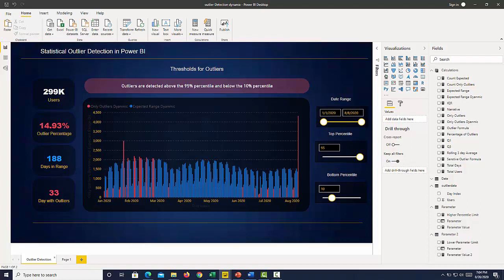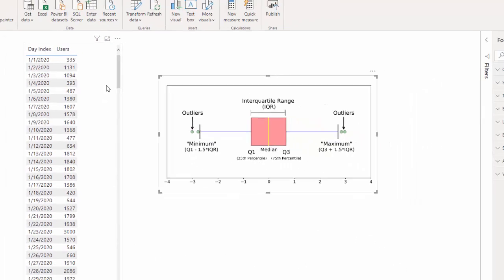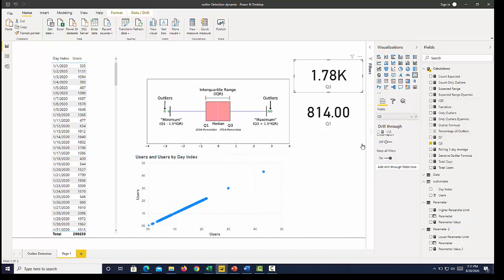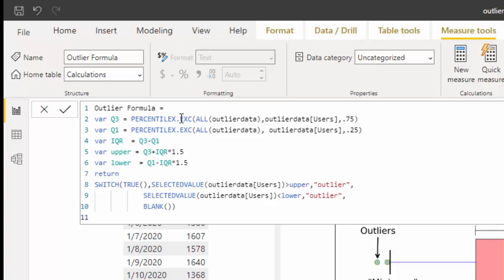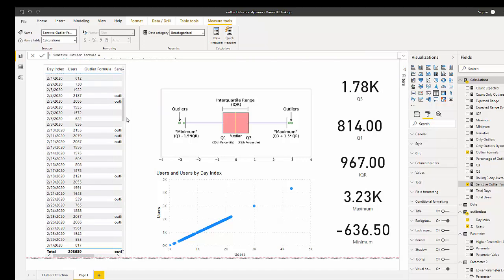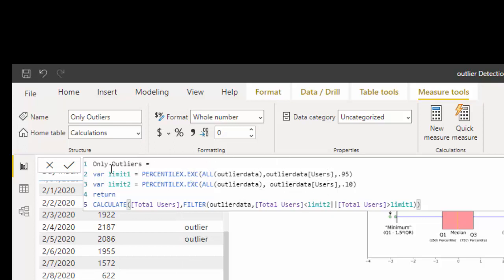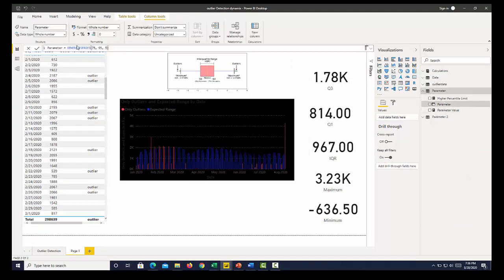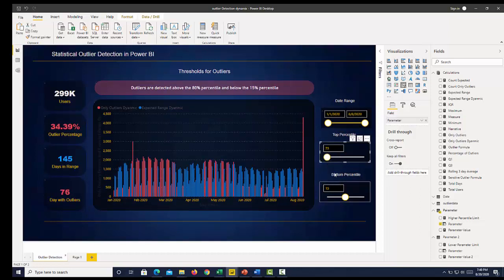Dynamic Outlier Detection and Visualization with DAX in Power BI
Learn the theory and best methods to create a dynamic sensitive outlier detection and customize it to your particular dataset. Please find the data set and dashboard below:

Anomaly detection can be set up by using a number of statistical techniques to set the thresholds that signal were an outlier lives. These thresholds can be set with DAX functions such as PERCENTILE.INC or PERCENTILE.EXC. There are slight differences to how these out used. However, using these, you can mimic the quartiles that exist in a traditional outlier formula.

Power BI